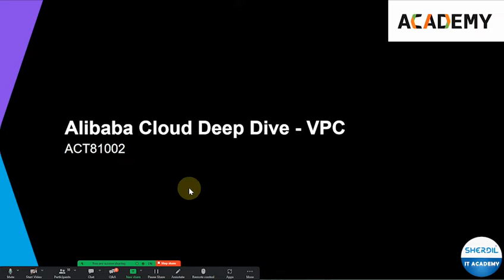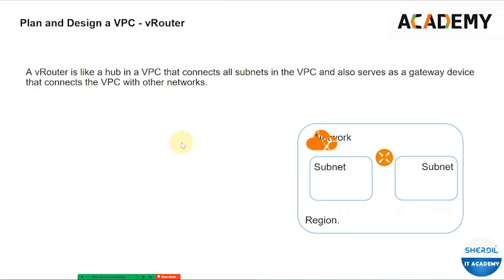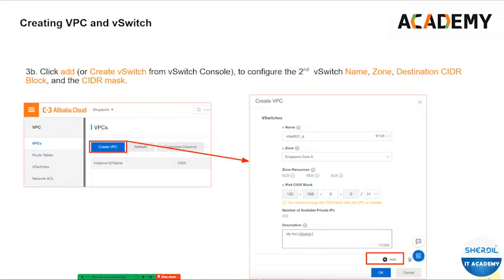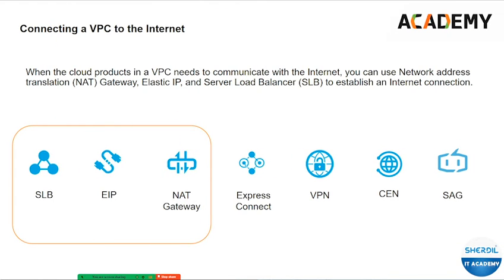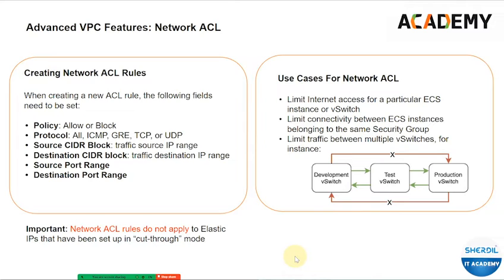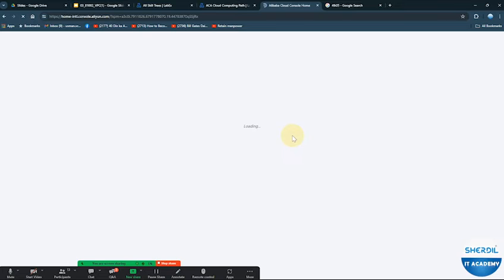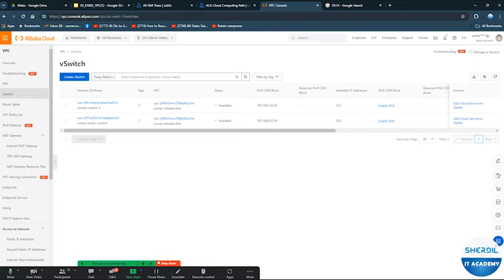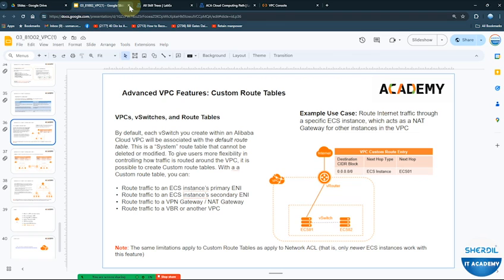Alibaba Cloud Computing Associate| English | Virtual Network- Part 2| Sherdil IT Academy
Hello Everyone,
Whether you're a novice or an experienced cloud enthusiast, this channel serves as your comprehensive guide to unlocking the full potential of Alibaba Cloud's Virtual Network (VPC) solution.

Join us as we explore Virtual Network, Alibaba Cloud's robust networking solution designed to provide secure, scalable, and customizable network environments for your cloud infrastructure. Our expert-led tutorials, practical demonstrations, and insightful discussions cover everything you need to know to optimize your networking setup and excel in leveraging Virtual Network for your projects and businesses.

Key Features:
🔗 In-depth tutorials covering VPC fundamentals, configuration, and management.
🌐 Advanced networking concepts including custom routing, VPN connections, and peering.
🛡️ Best practices for enhancing network security, performance, and reliability.
💼 Real-world case studies and use cases demonstrating the practical application of Virtual Network across various industries and scenarios.
🎓 Preparation tips and study guides to help you prepare for the Alibaba Cloud Computing Associate certification exam.

For registration contact
Ph: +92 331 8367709 (miss zarish)

We have trained more than 3000+ IT professionals from over 21+ countries in 55+ Months.

You are welcome to arrange a session for career counseling/guidance with us. To reserve your slot, get in touch with us at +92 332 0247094 | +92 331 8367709